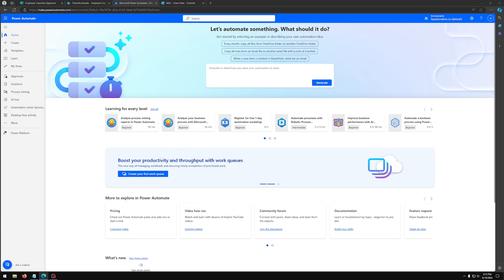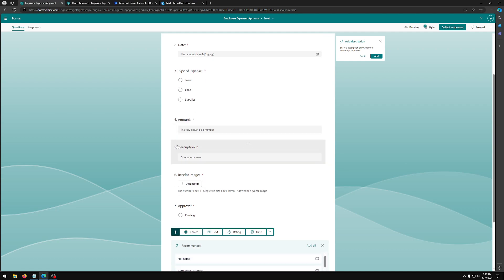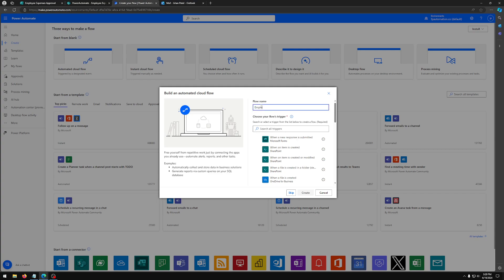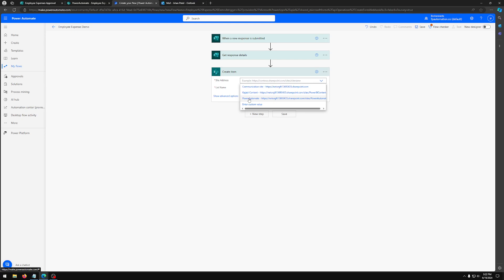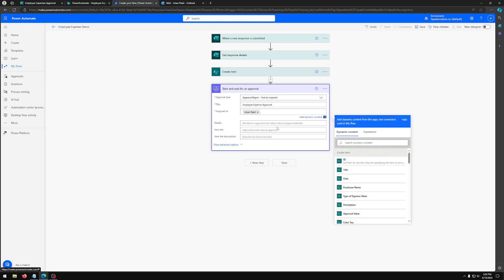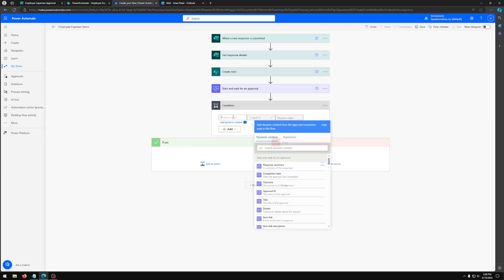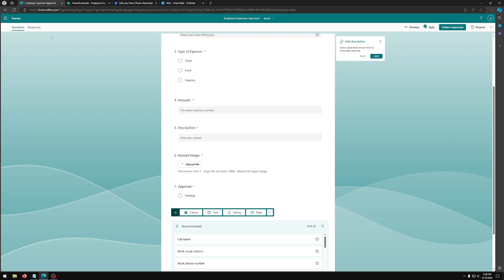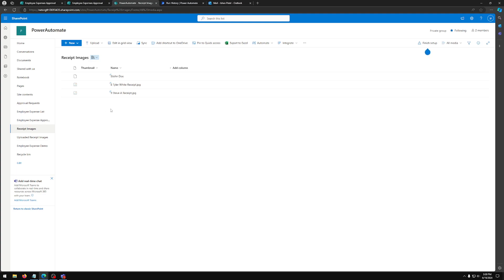Employee Expense Submission Automated with Microsoft Forms, SharePoint, and Power Automate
Streamline Expense Submissions with Microsoft Forms, SharePoint, and Power Automate

In this video, I'll demonstrate how to create a seamless expense submission and approval process using Microsoft Forms, SharePoint, and Power Automate. This setup is perfect for making expense management more efficient, accurate, and transparent.

Tools We Are Using:
Microsoft Forms: For collecting expense submissions easily.
SharePoint: To store and organize the submissions centrally.
Power Automate: To automate the approval workflow.

Use Cases and Benefits:
For Employees: Easily submit expenses using an online form.
For Managers: Automatically receive and manage approval requests.
For Administrators: Efficiently organize and track expense data.

Benefits:
Efficiency: Reduces manual data entry and paperwork.
Accuracy: Minimizes errors with automated data transfer.
Speed: Speeds up the approval process with automatic notifications.
Transparency: Ensures clear tracking and record-keeping of all expense submissions and approvals.

In This Video, You Will Learn:
How to create an expense submission form using Microsoft Forms.
How to set up a SharePoint list to store expense submissions.
How to create a Power Automate flow to handle form submissions and automate approval requests.
Watch the video to see how you can easily implement this system and improve your expense management process!